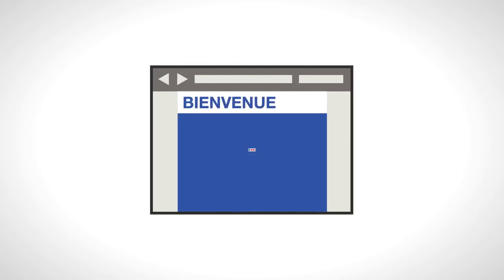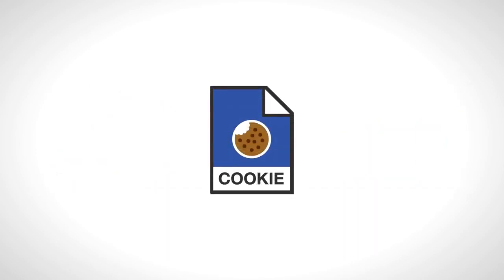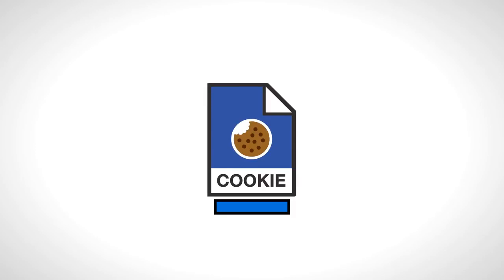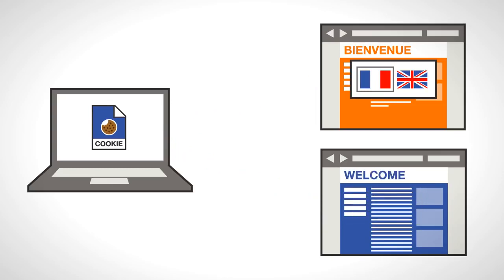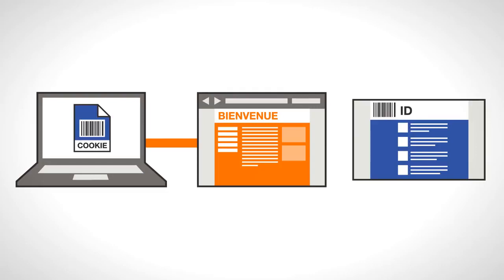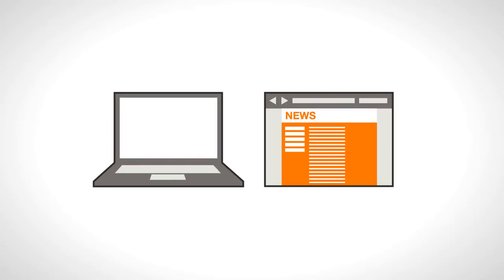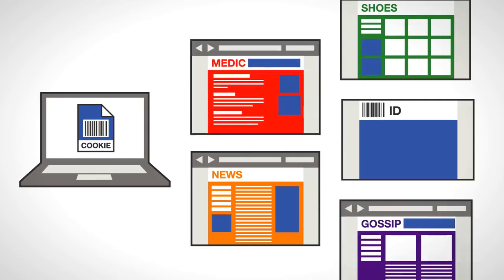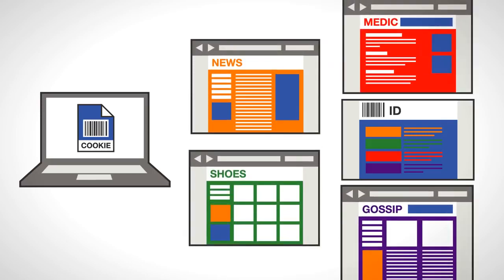All You Wanna Know About Cookie